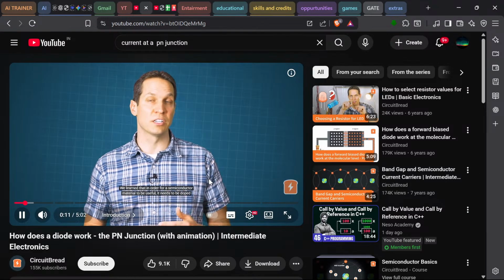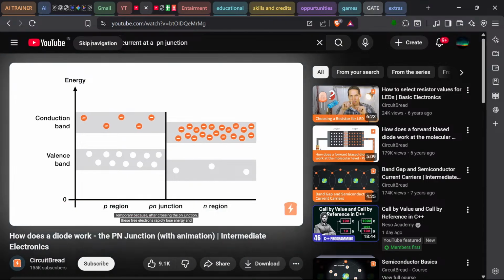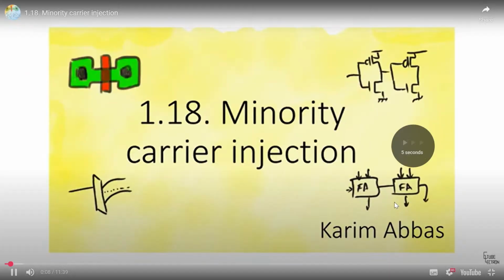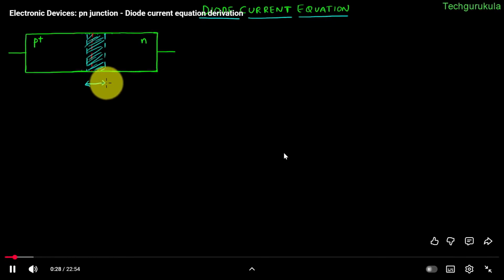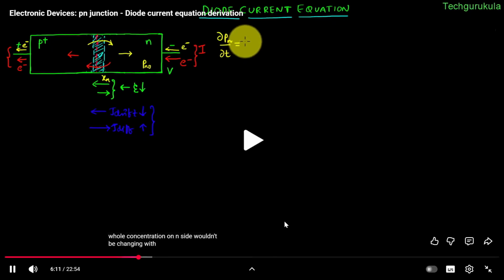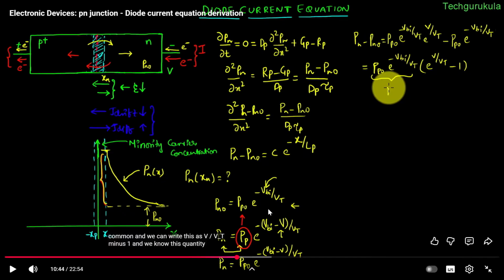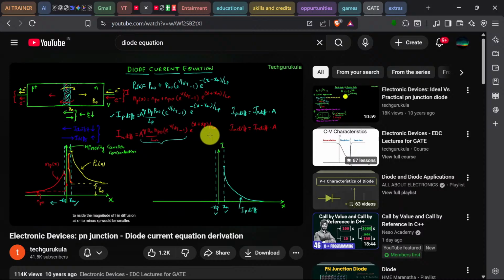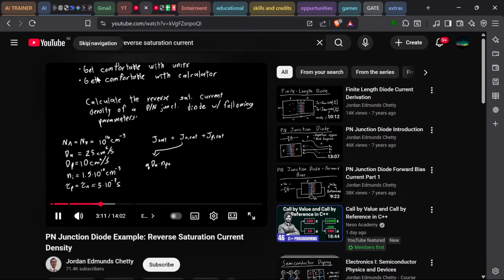ssd 4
pn jn part 2